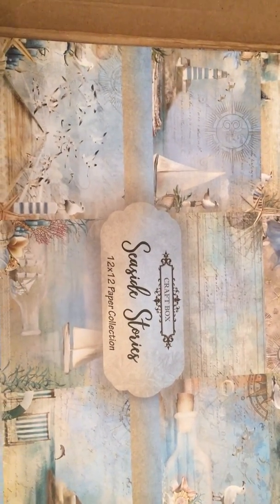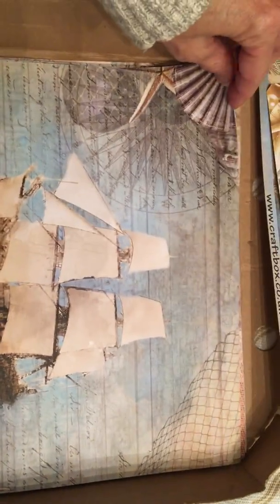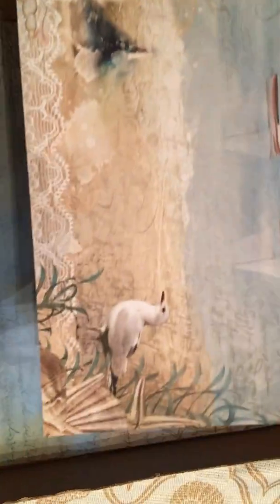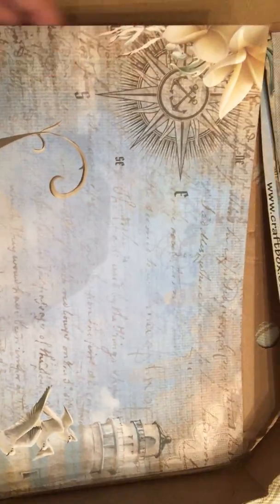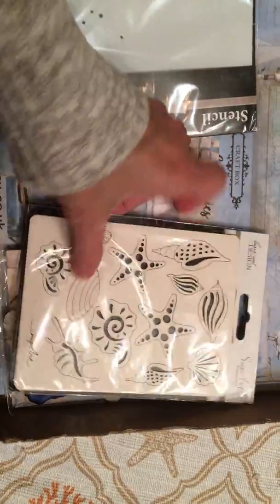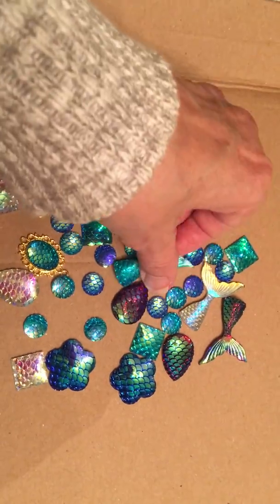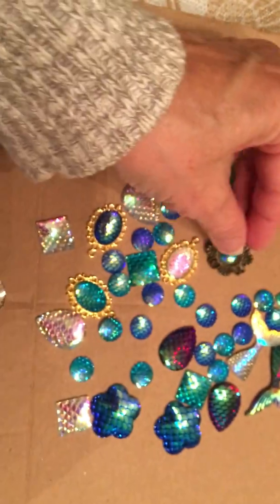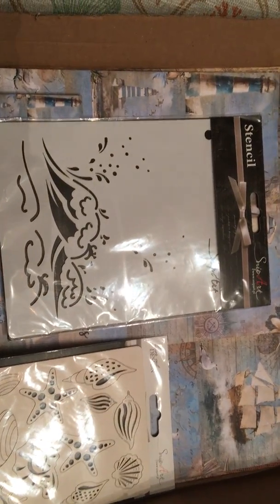Craft Box USA Seaside Collection Unboxing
Gorgeous collection by Craft Box USA.